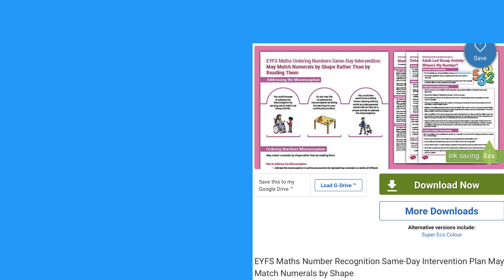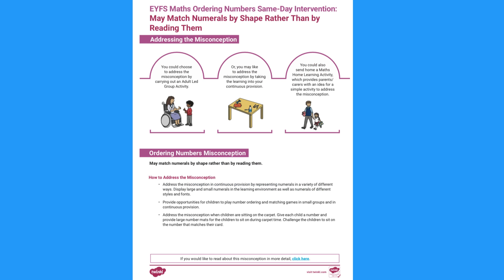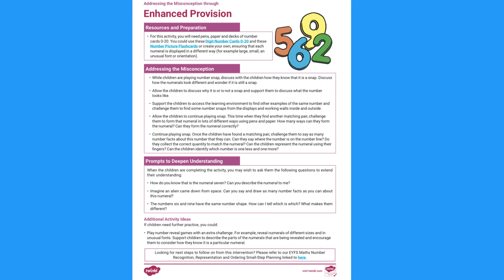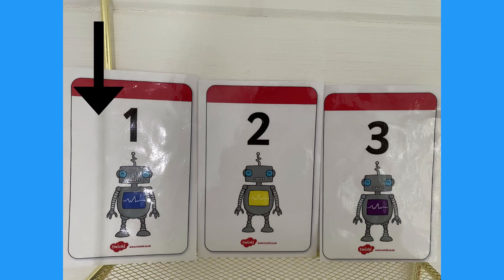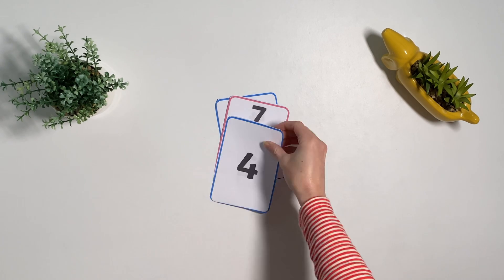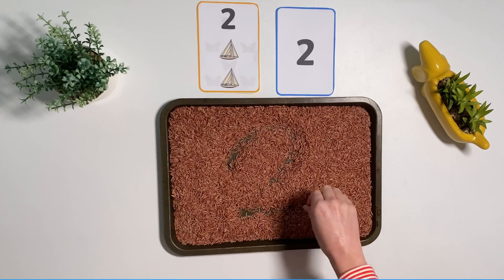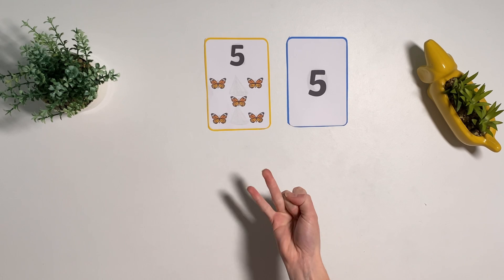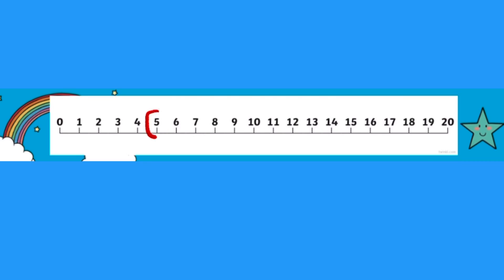How to Use Maths Intervention Plans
-Follow this link to download our EYFS Maths Number Recognition Same-Day Intervention Plan May Match Numerals by Shape.

Interventions are a great way to fill gaps in children’s learning by addressing misconceptions. By using some of our intervention plans you can fit this into your day without the hassle of planning.

For more Intervention Plans like this, head over to the Twink website.